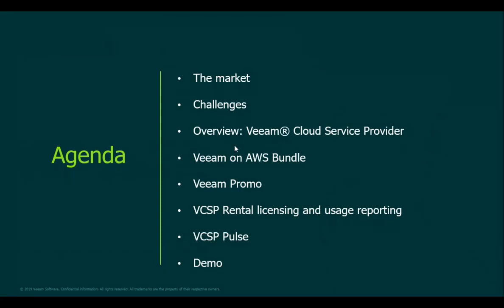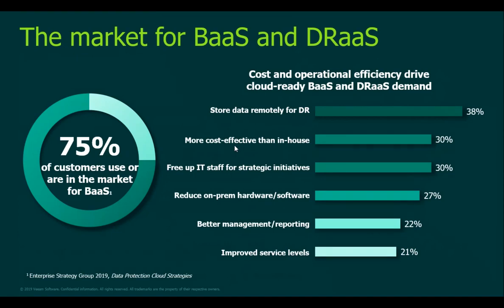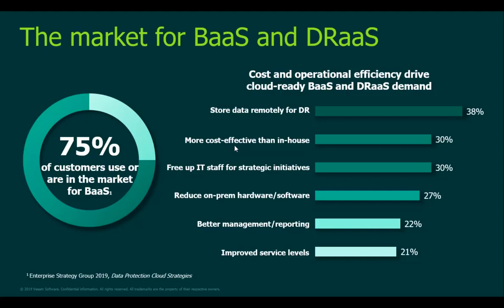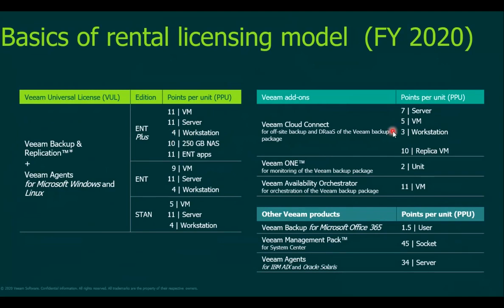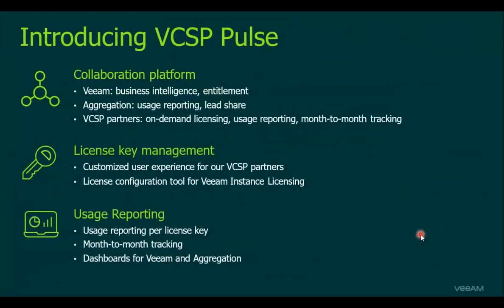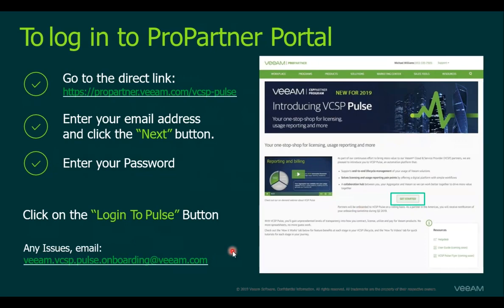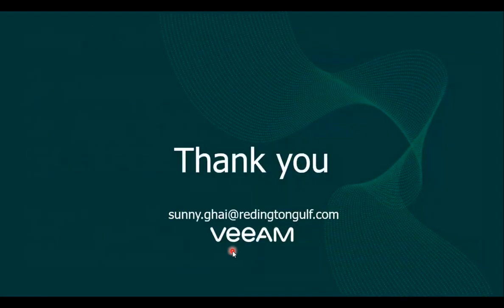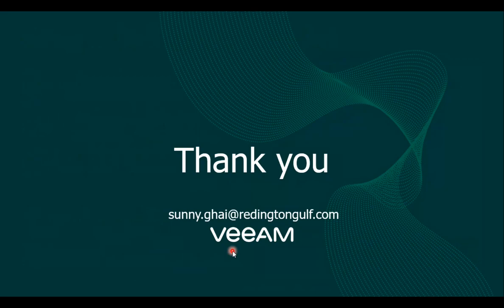Veeam on AWS Webinar with Redington - 17th November 2020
Veeam on AWS Webinar